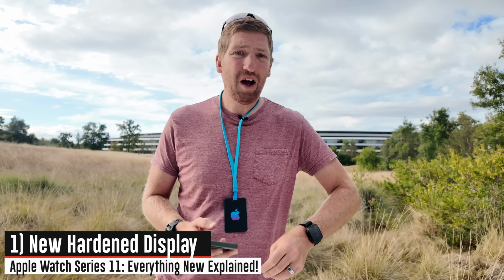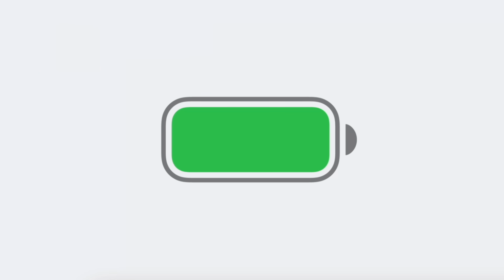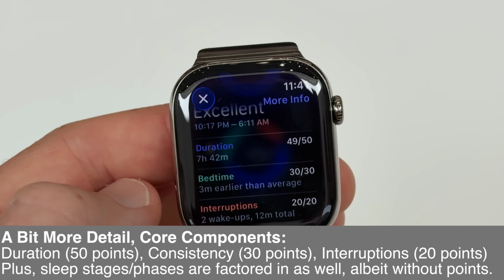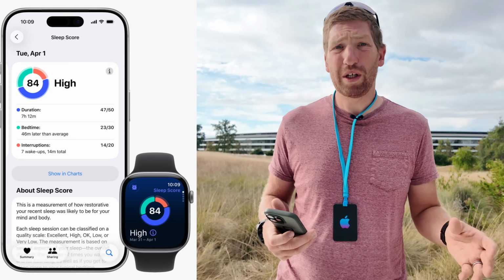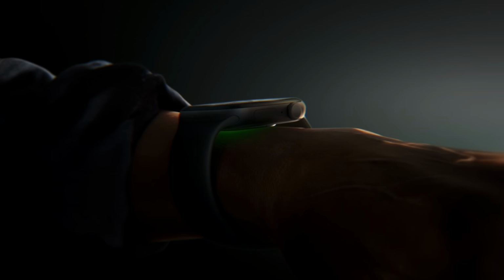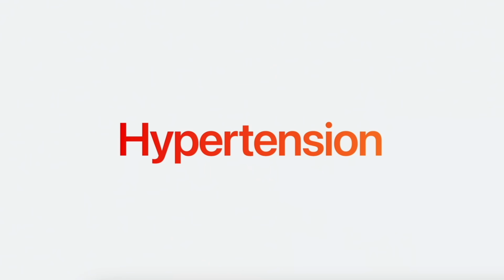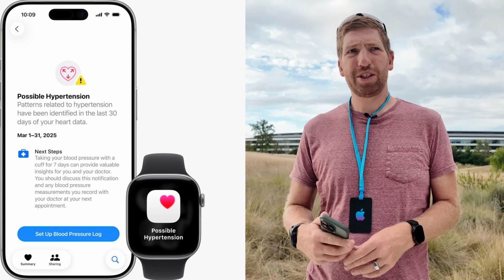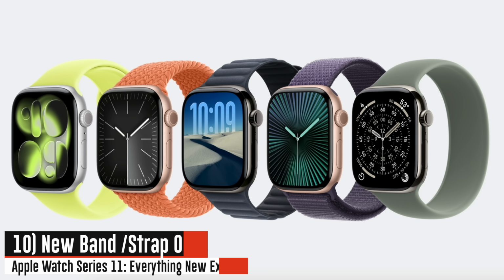Apple Watch Series 11 Hands-On: 11 New Things To Know!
Here's everything you need to know about the new Apple Wach Series 11, inluding sleep score, hypertension notifications hands-on, and plenty more!